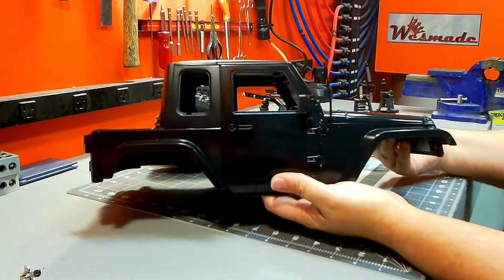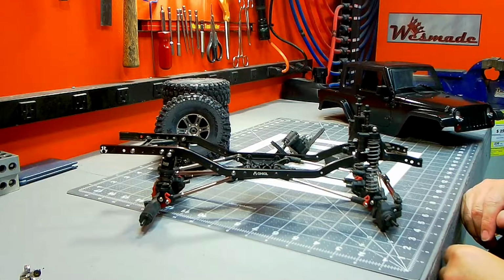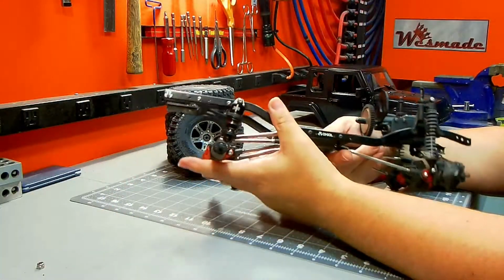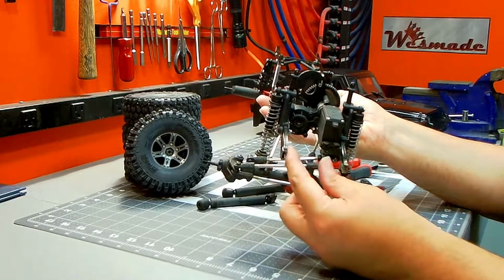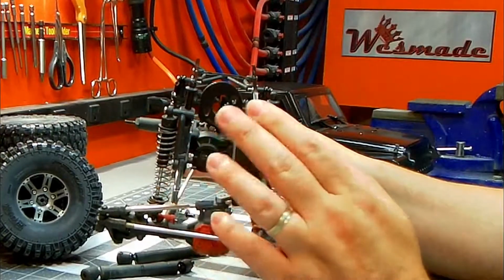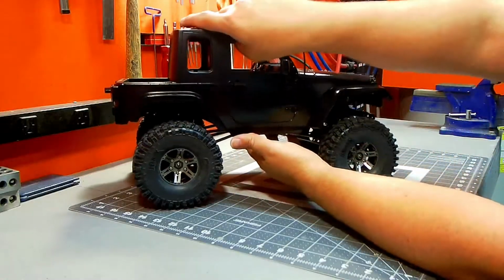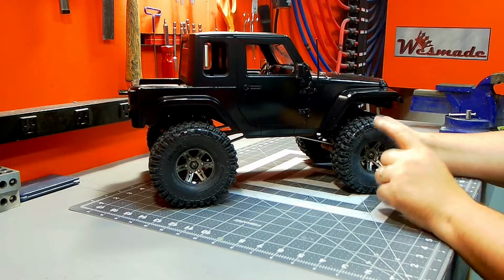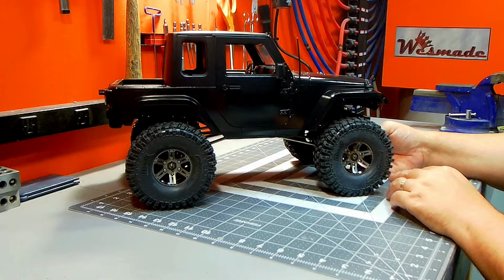Jeep 2 Door Half Cab (6) - Rear Links and Body Mounting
Walking to a hockey game I spotted a blacked out 2 door Jeep with a half cab installed.  It was just so tastefully done, I decided right then to make one of my own.